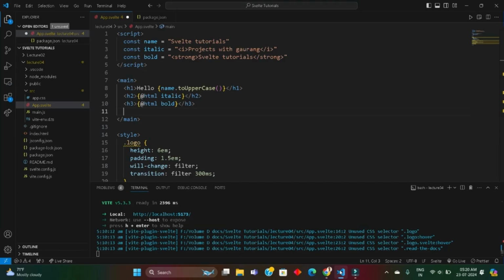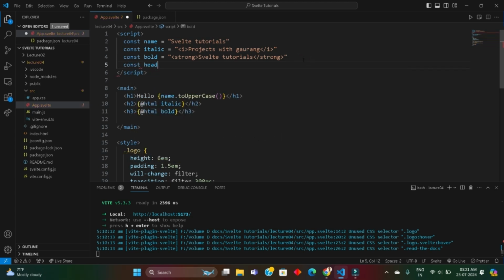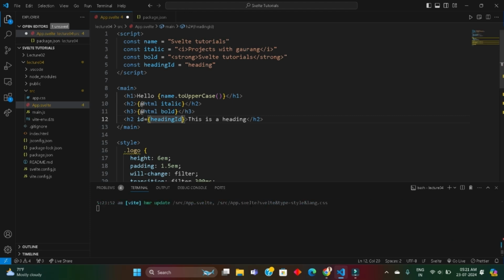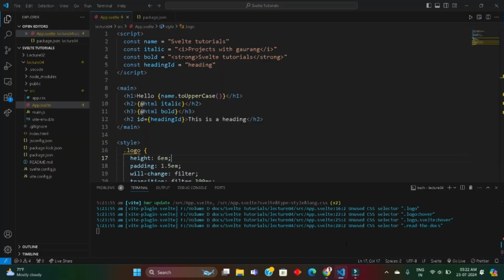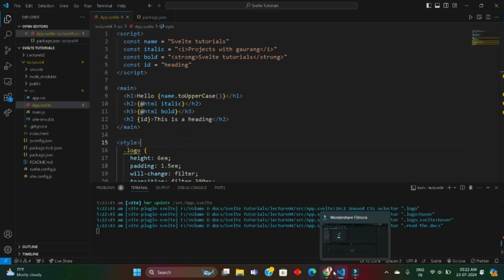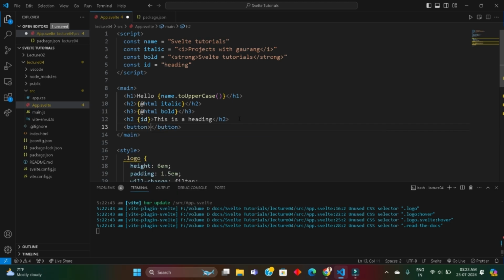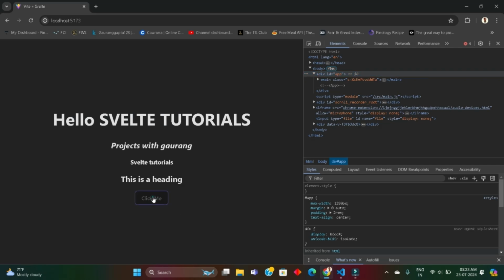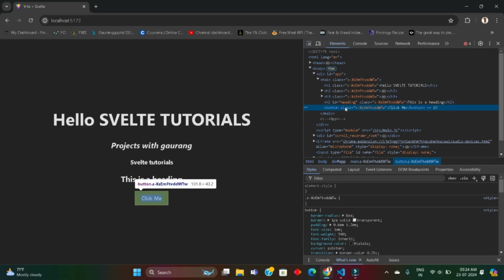Lecture-6 Binding Attributes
Welcome to our Svelte tutorial series! In this video, we'll dive into the powerful feature of binding attributes in Svelte. Attribute binding allows you to effortlessly link your component's state with HTML attributes, enabling dynamic and reactive user interfaces.

🔍 What You'll Learn:

1. Understanding attribute binding in Svelte
2. How to bind attributes to component properties
3. Practical examples to illustrate attribute binding
4. Tips and tricks for effective attribute binding

Whether you're new to Svelte or looking to deepen your understanding, this tutorial will provide you with the knowledge you need to create dynamic and interactive web applications.